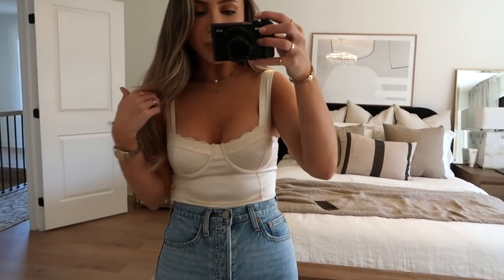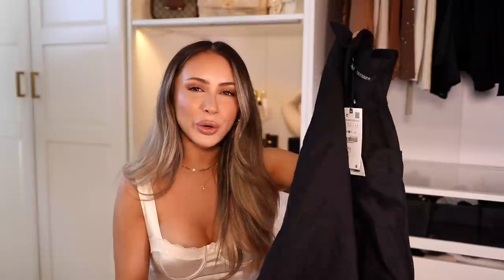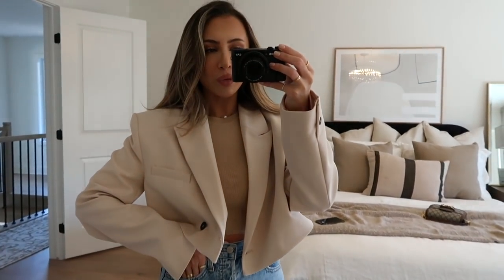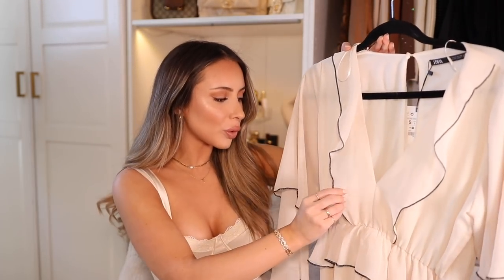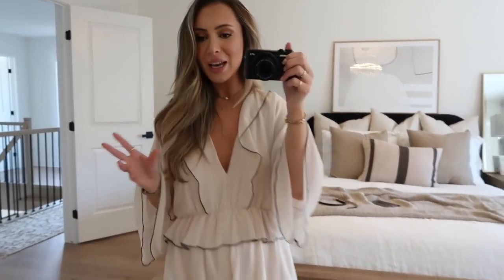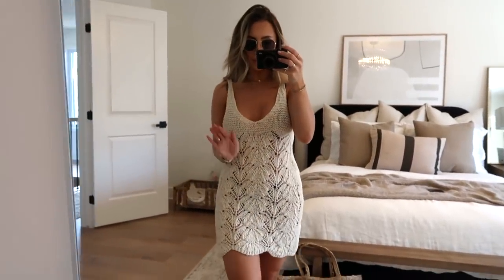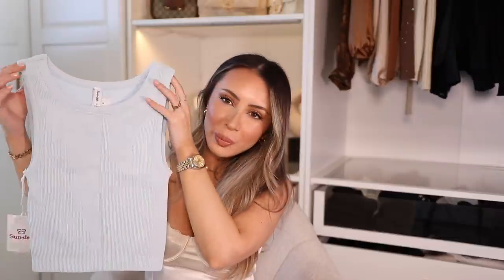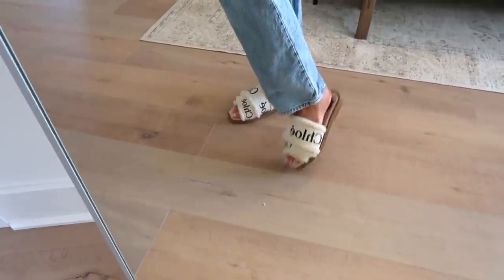HUGE ZARA + ARITZIA SPRING HAUL!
ITEMS MENTIONED